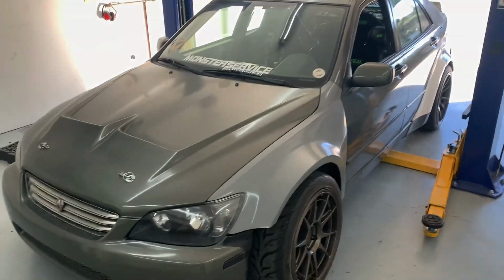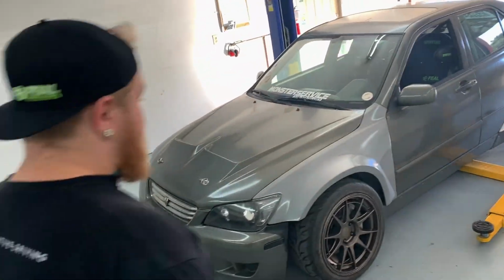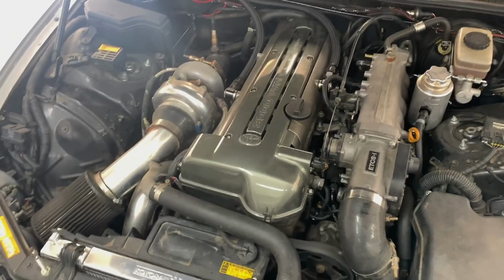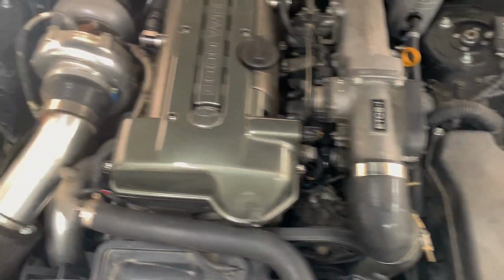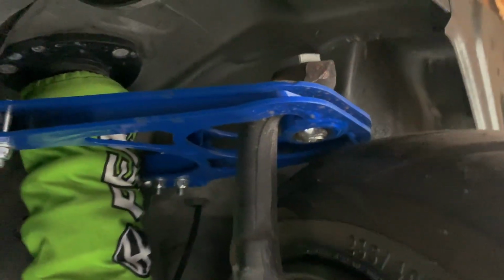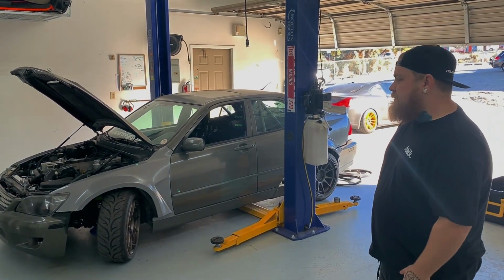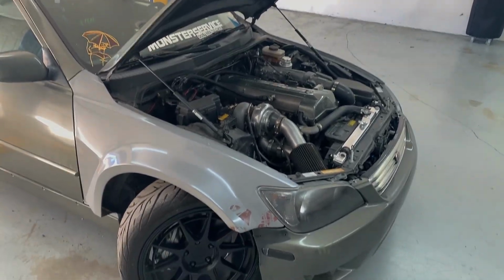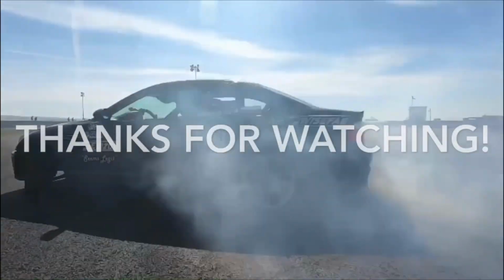Build Series ; Lexus IS / Toyota Altezza Drift Car with JZ swap, Feal & first ever Wisefab kit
Take a closer look at Mike from Feal's Lexus IS / Toyota Altezza build.  This thing is decent wide body, JZ swap, Wisefab and Feal suspension and really nice interior. Drop us an email for parts or info ; info @ einzel . nl